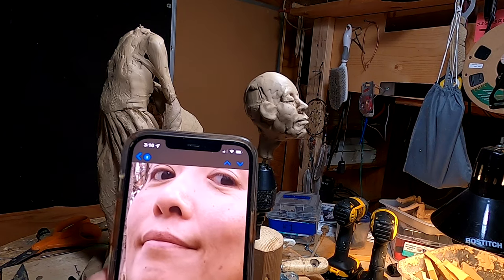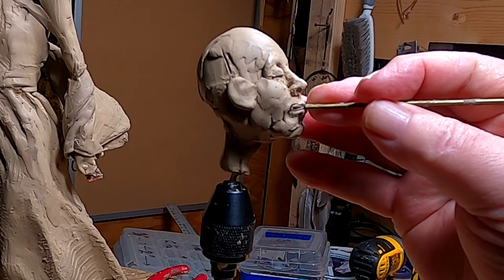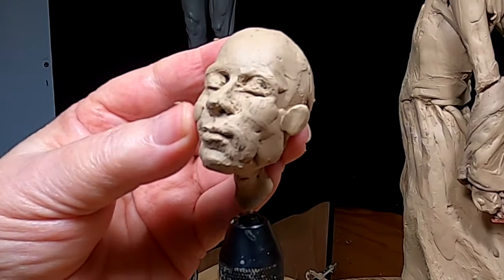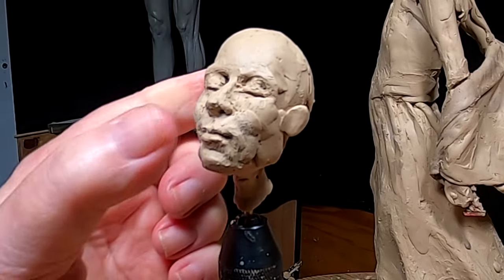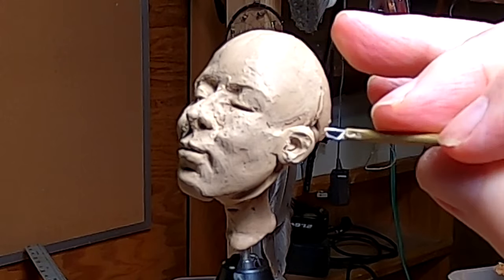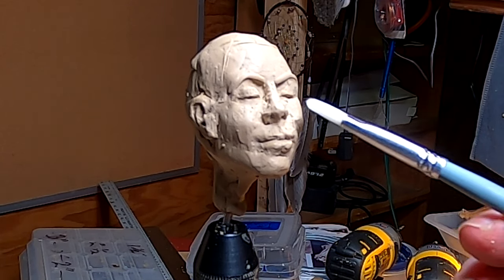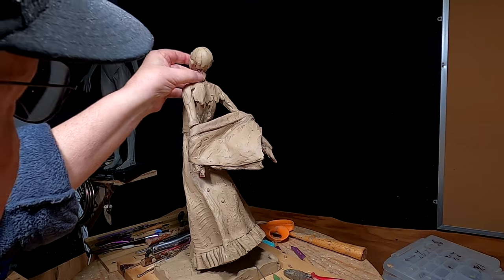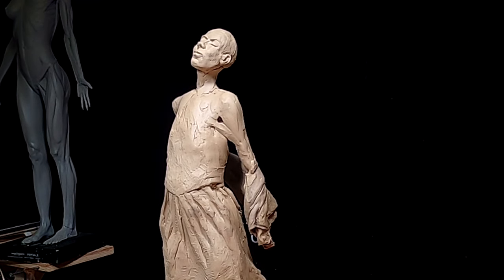KISS OF SPRING Finished Her Head and Reattached it to the Shoulders